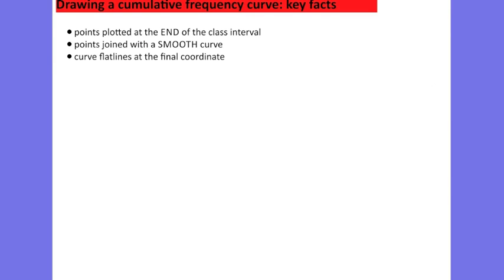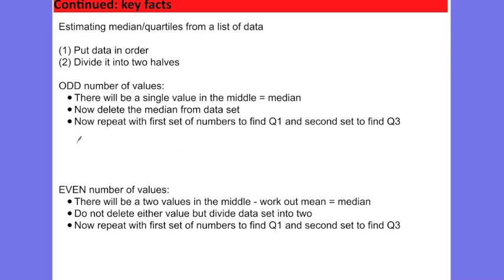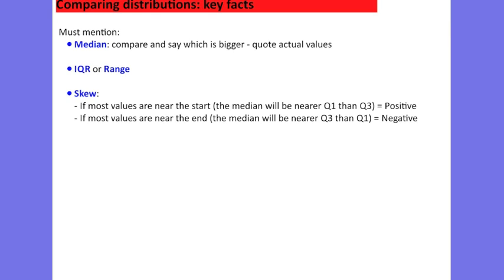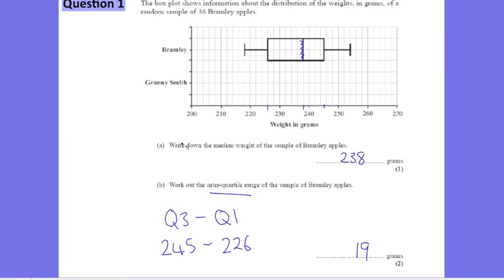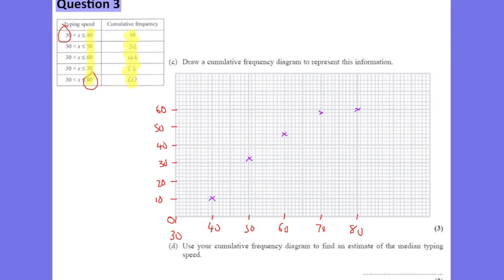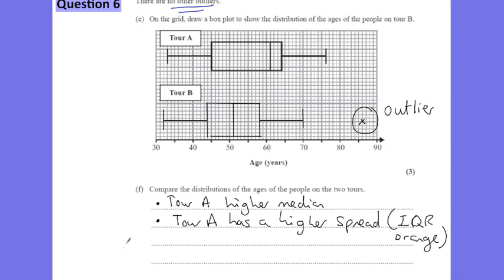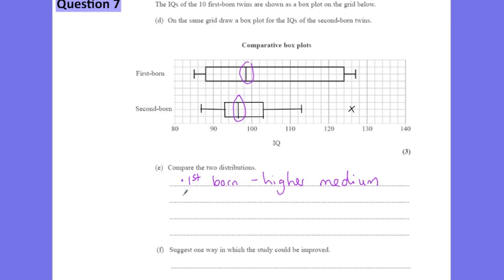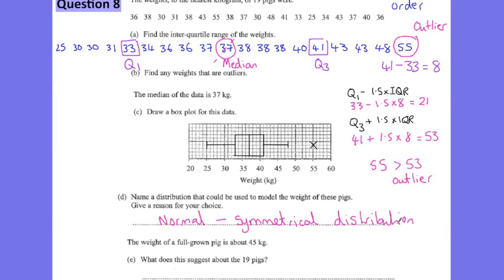GCSE Stats Higher: Cumulative Freq and Box Plots (PiXL Session 6)